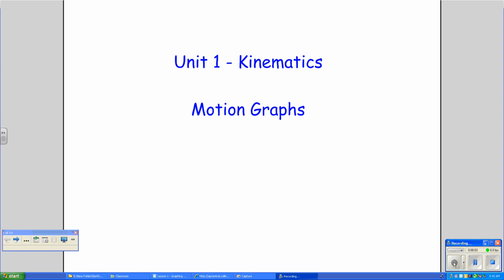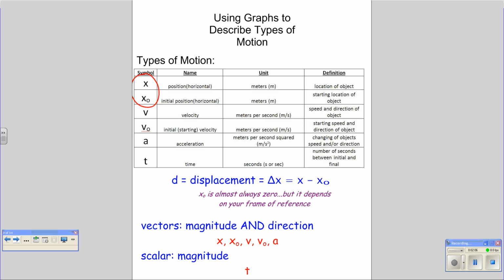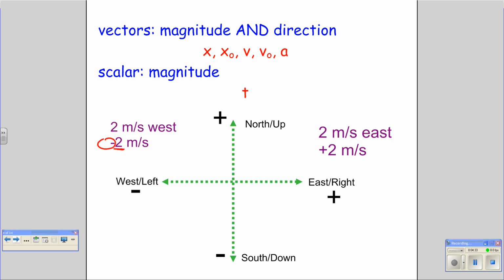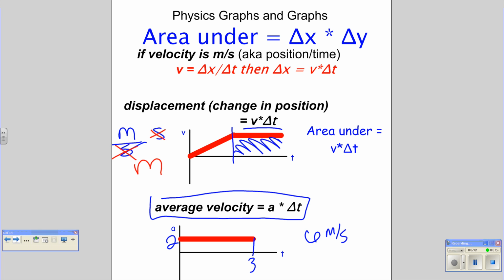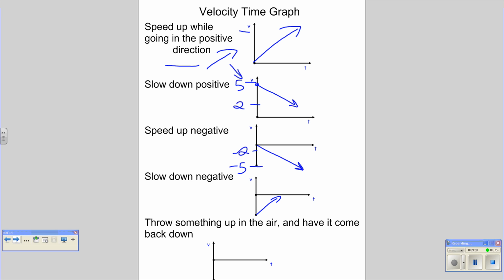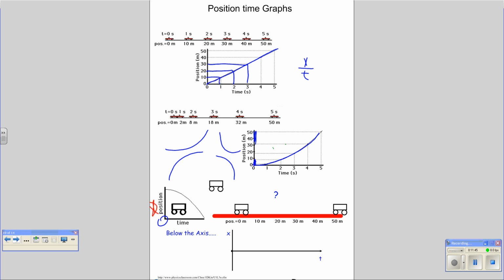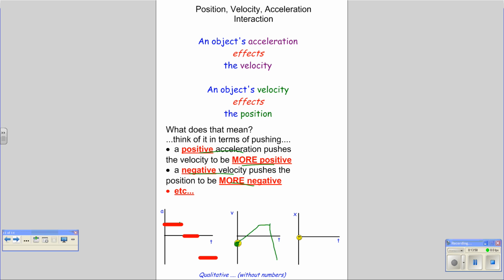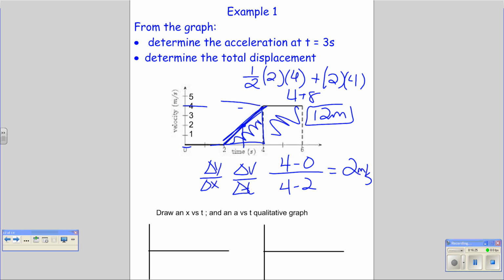1 1 Motion Graphs